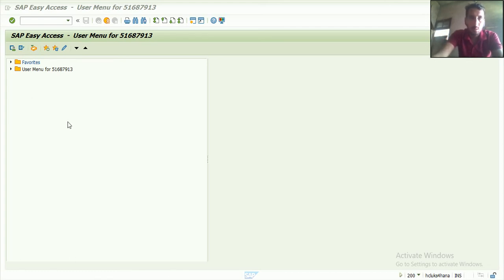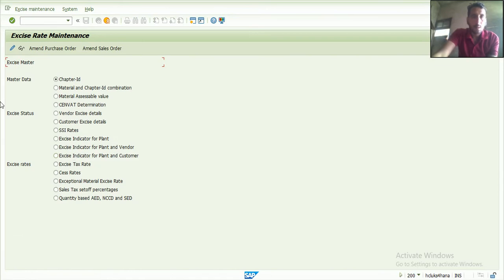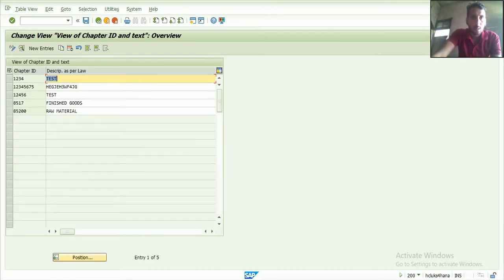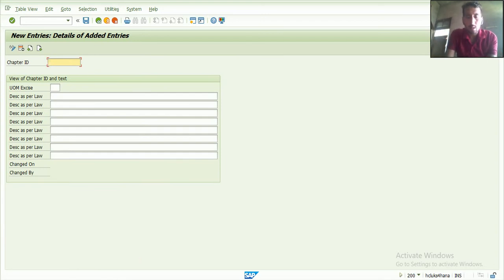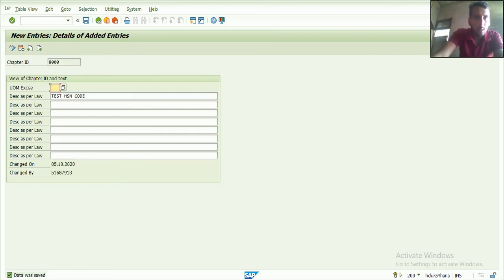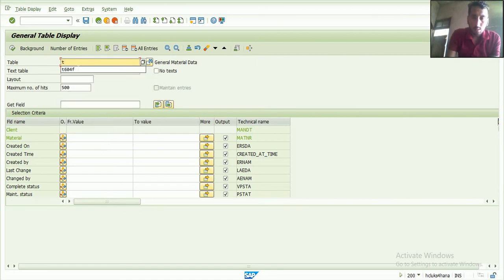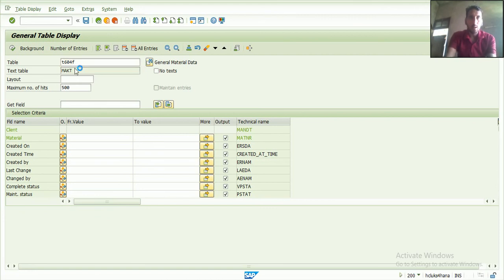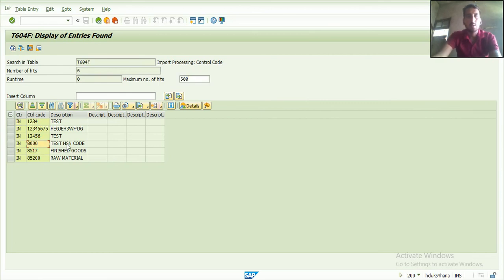How to Create HSN Code in SAP MM | Control Code | J1ID | Master Data | SAP S4HANA Material Master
How to Mass Change in Material Master Like Description, Material Group, Deletion Flag, And another field also.